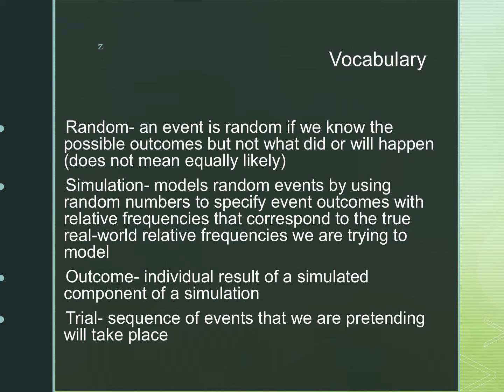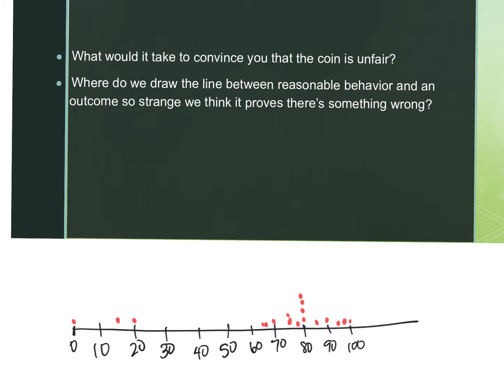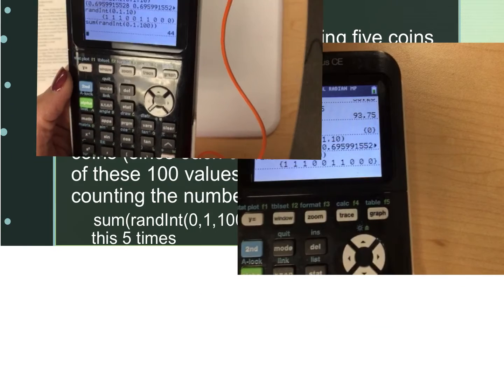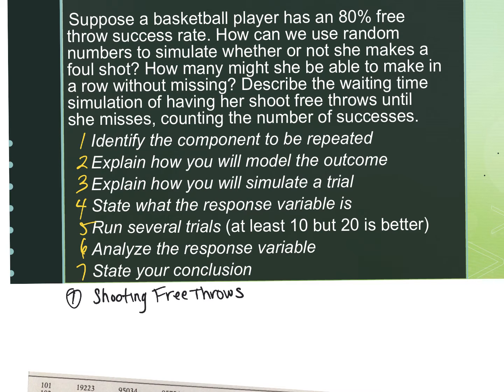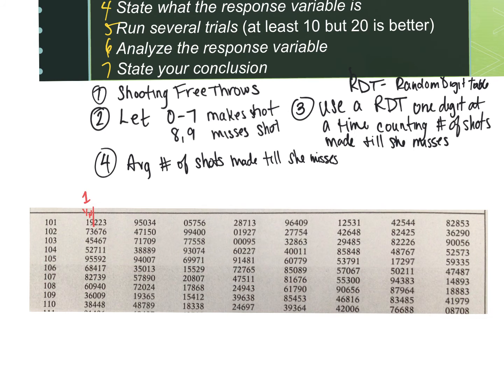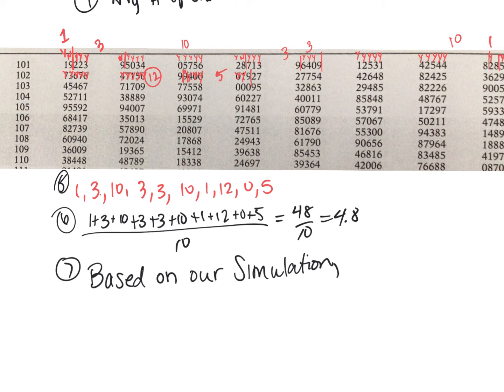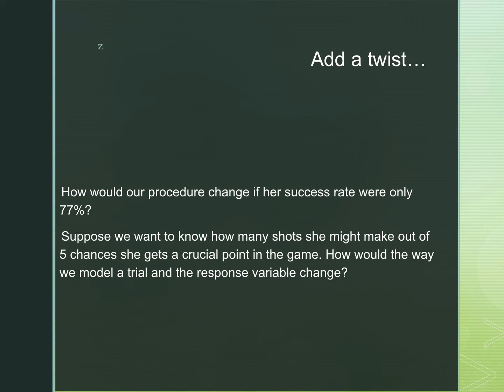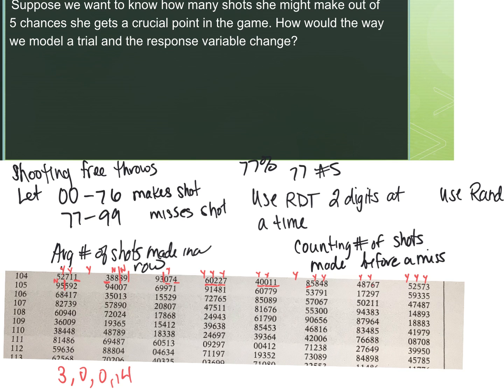Chapter 11 Notes Day 1.mp4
Simulation with random digit table, and randint calculator function